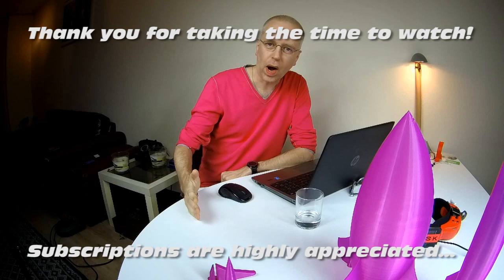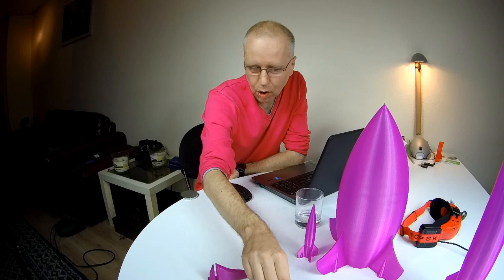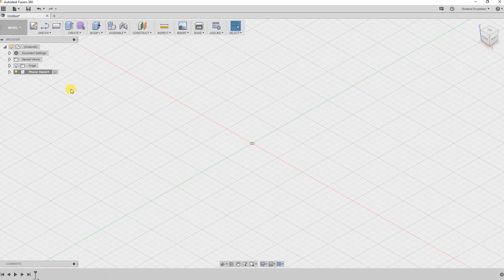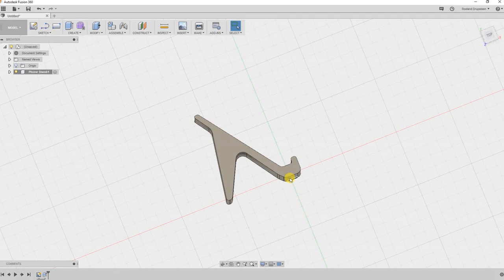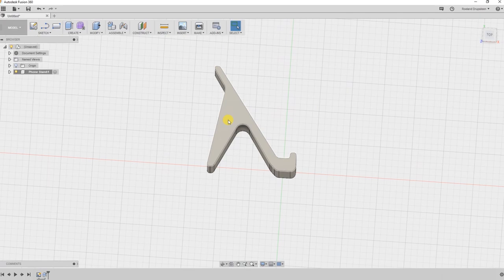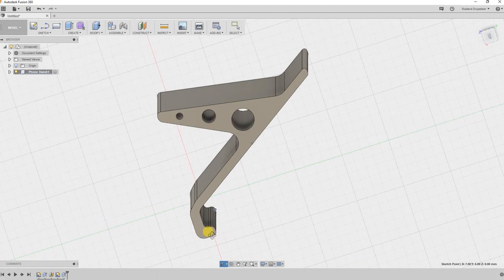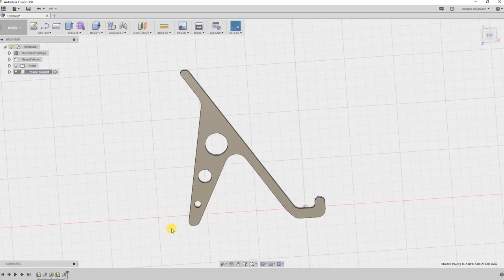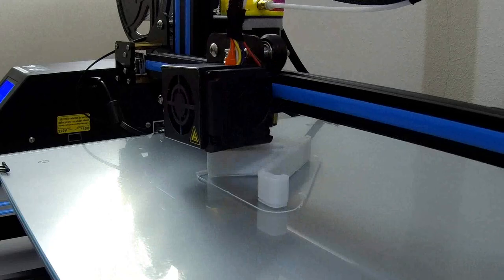3D Printing Series! P3: 3D Designs (Fusion360) and Slicing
Getting your 3D printer printing! (Fusion 360 & Slicing)

Specifications:
Printing size: 300*300*400mm
Printing type: FDM (Melting touch stack molding technology)
Body structure: Patent technology V-Slot aluminum bearing
Nozzle diameter: Default 0.4mm, one 0.3mm nozzle for free
Filament diam: 1.75mm
Plug: Default EU plug
Print speed: 200mm / s, normal printing speed: 100mm / s
Accuracy: 0.05-0.4mm (adjustable)
Power supply: Input 110-220V switchable, output 24V
Actual power: 160-200W
Menu language: Chinese or English
Print accuracy: ±0.1mm
Environmental: 10-30°C, humidity 20-50%

Tools:
+ several Dremel's